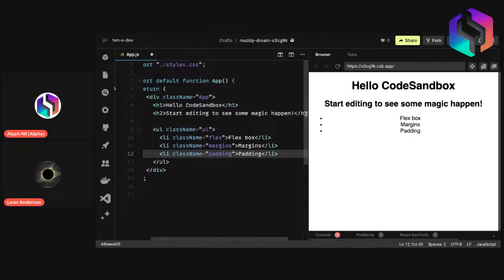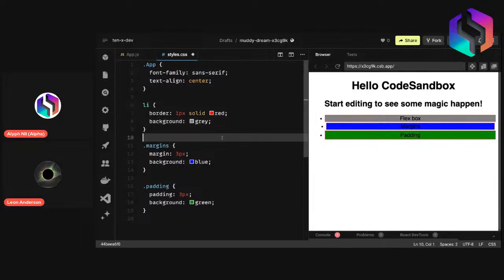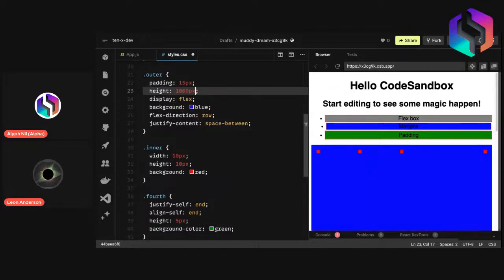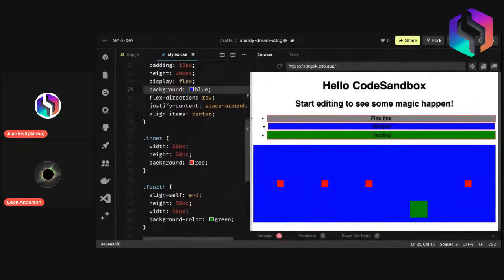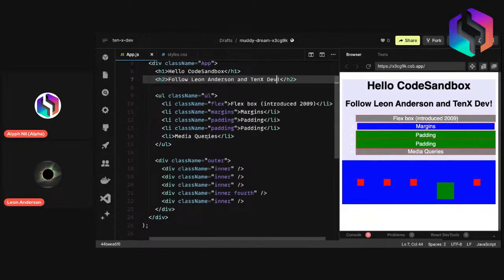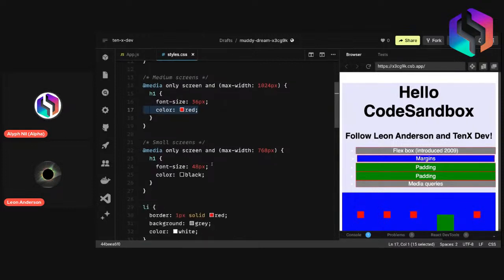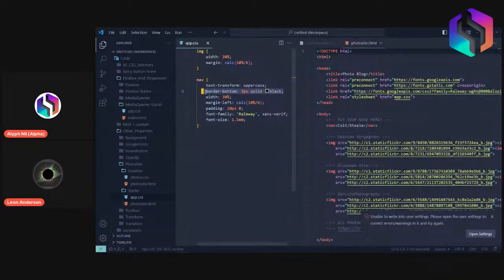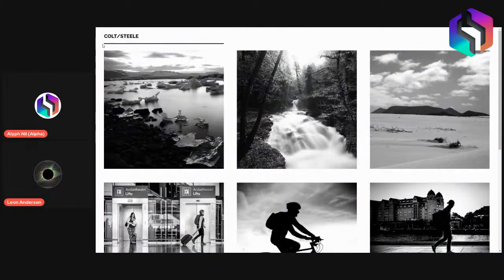💪📦 Flex Box! Day 6 - 100 Days of Code with Leon Anderson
Today Leon shares more CSS insight with us and everything else he learned on his 6th day of code.